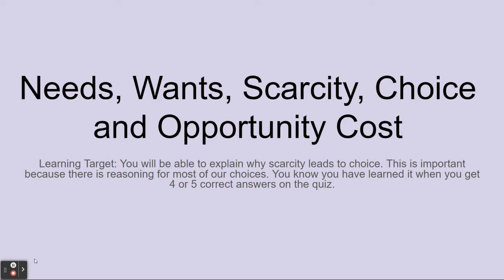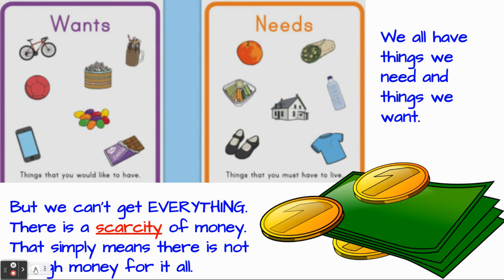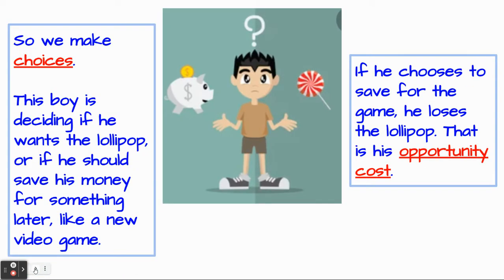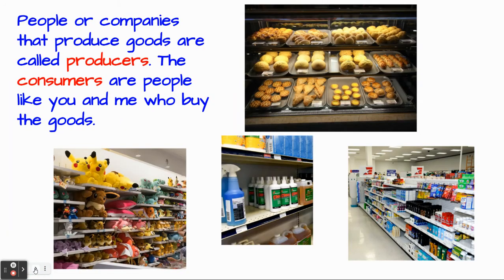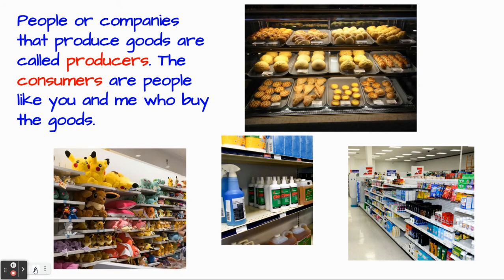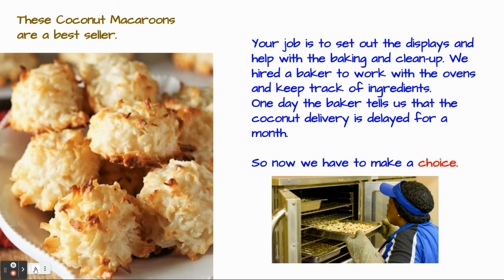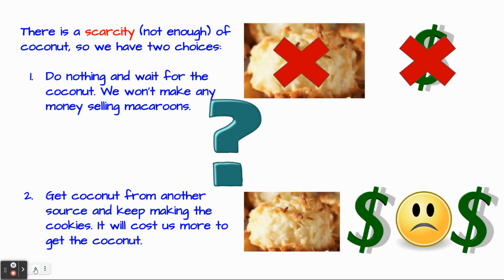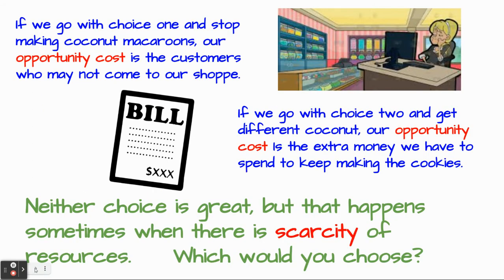Scarcity, Choice and Opportunity Cost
This video is intended for my third grade class.